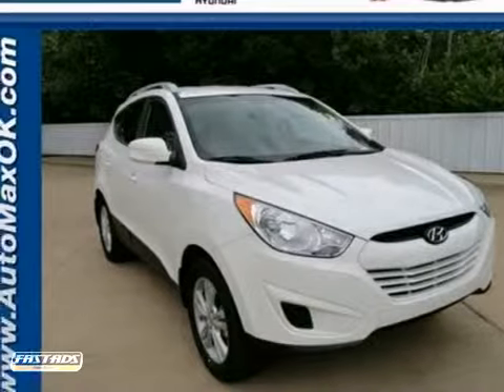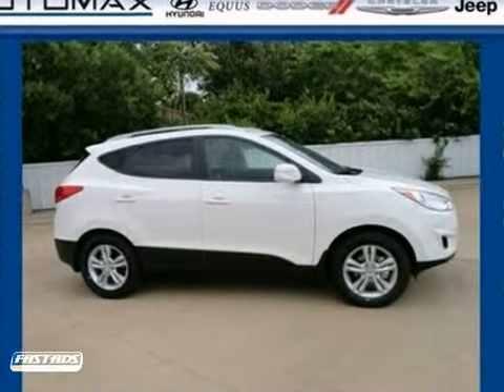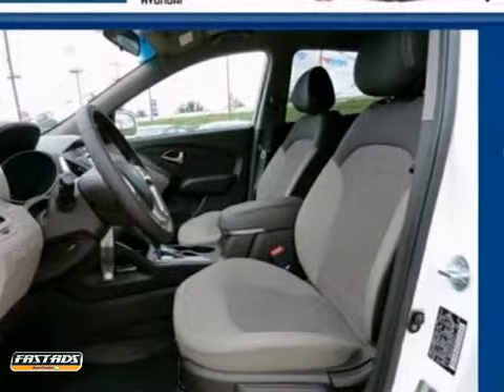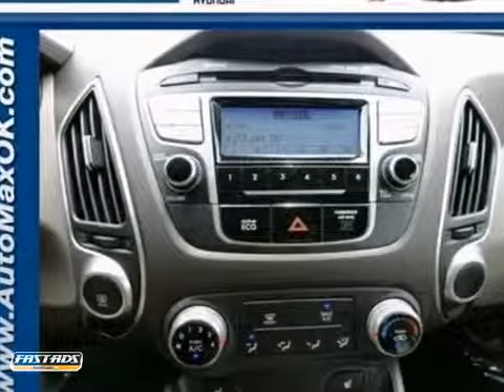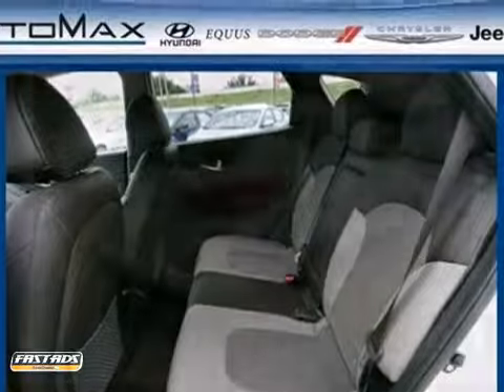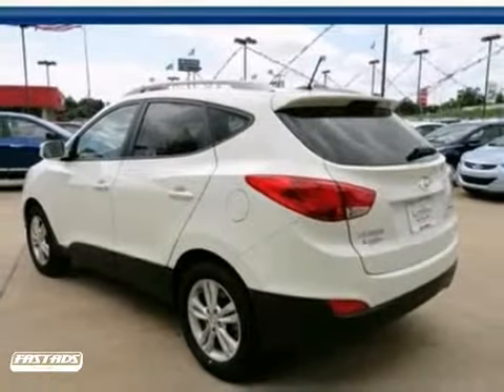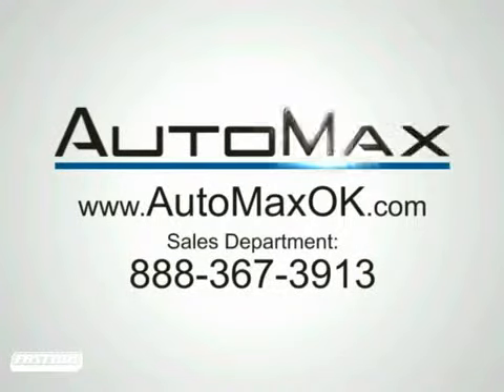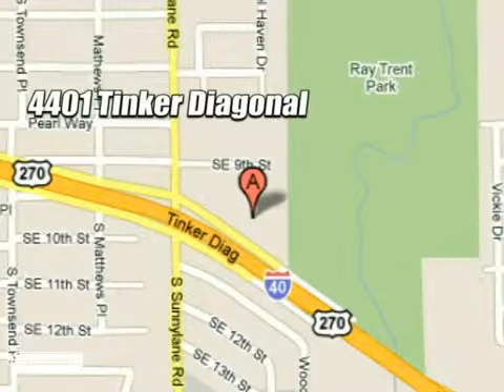2012 Hyundai Tucson Y9492 in Oklahoma City Edmond, OK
If you are looking for real value on a great new car, Automax Hyundai Del City invites you to call and make an appointment to view this 2012 Hyundai Tucson, stock# Y9492. We are conveniently located near Oklahoma City Edmond, OK and known for our great selection, reliability and quality. Call to take a look at this 2012 Hyundai Tucson today.

4401 Tinker Diagonal St
Oklahoma City Edmond OK, 73115